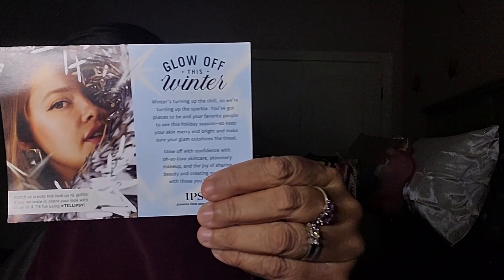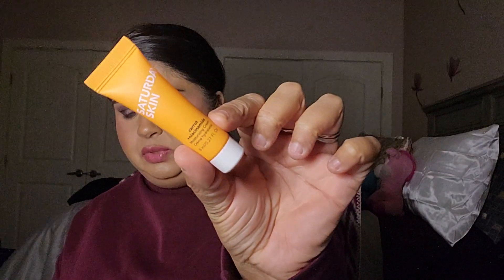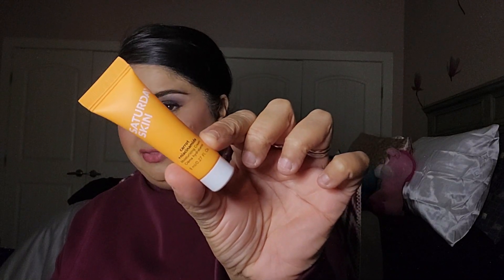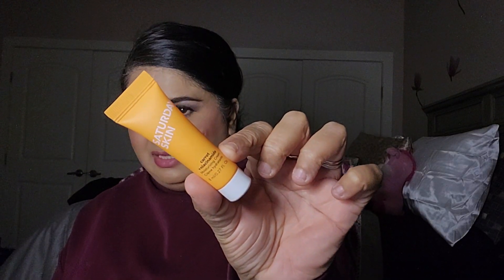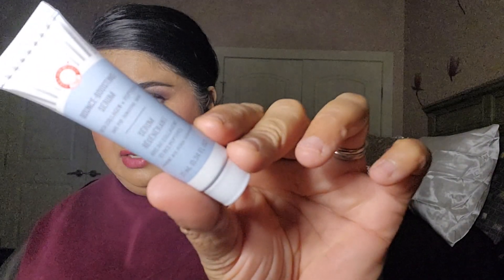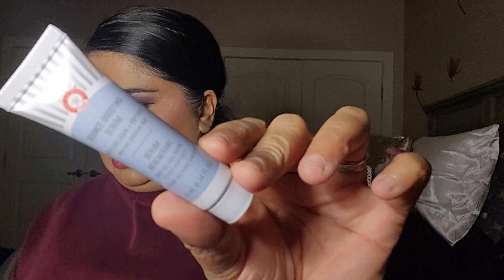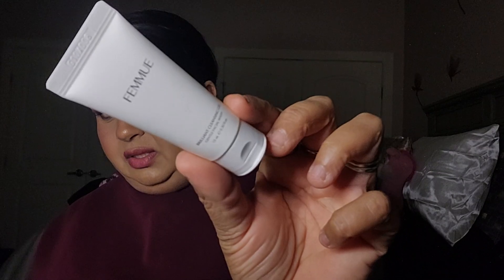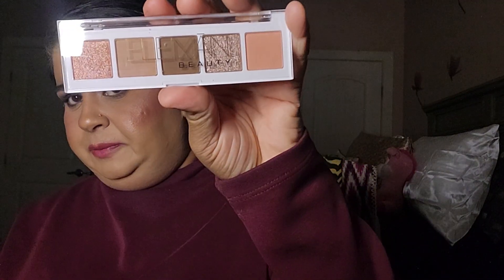November 2024 ipsy glam bag reveal video 🫶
Hey everyone welcome back to my channel so in today's video I'm here with my IpsyGlam bag reveal video for the month of November 2024 and the theme for this month is Glowoffthiswinter.. So plzz do go grab a snackaroo sit back and enjoy the show 🫶❤️😘..

          P.S LOVE YOU GUYS SO MUCH ❤️❤️